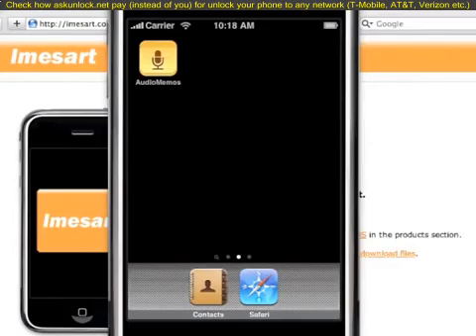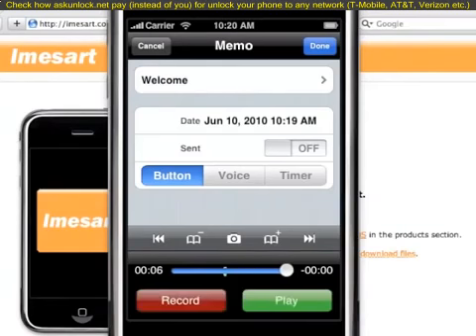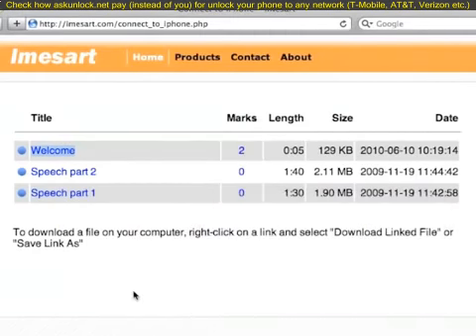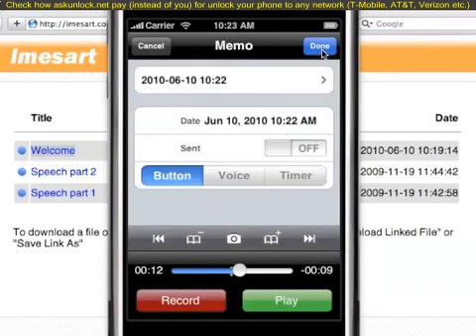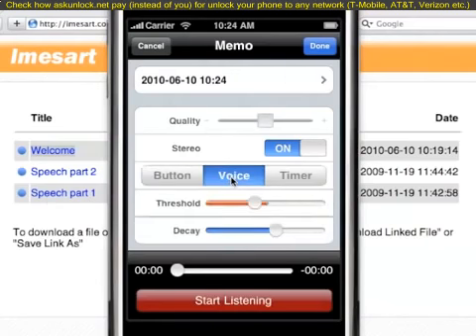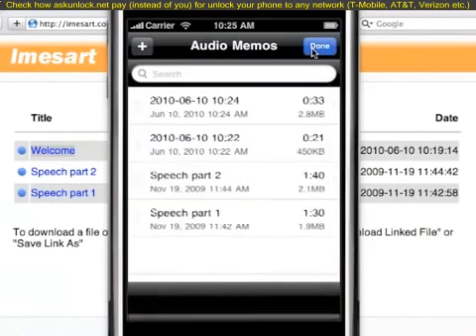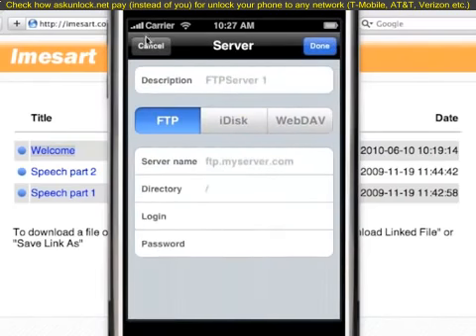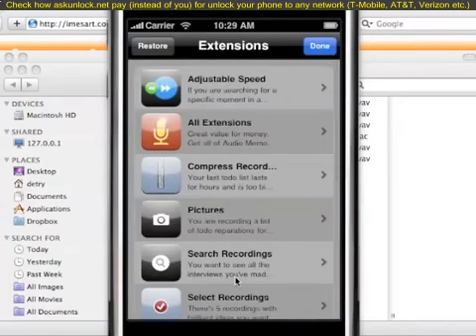Audio Memos 2 Tutorial - The iPhone voice recording app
Audio Memos 2 Tutorial - The iPhone voice recording app. This is a video tutorial for Audio Memos by Imesart.

Audio Memos is a voice recorder for the iPhone, iPad or iPod Touch. Easy to use, with a simple and intuitive interface. It is a full featured digital voice recorder and an iPhone voice memo app like no other.